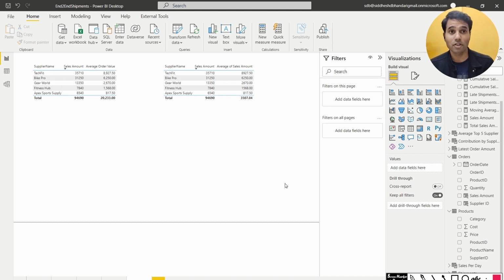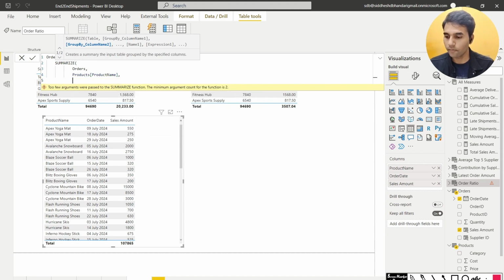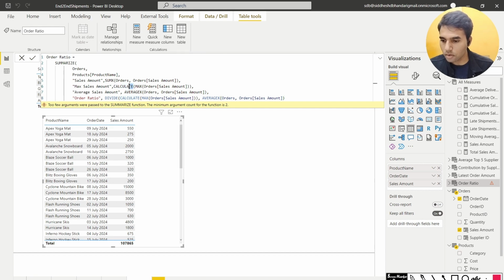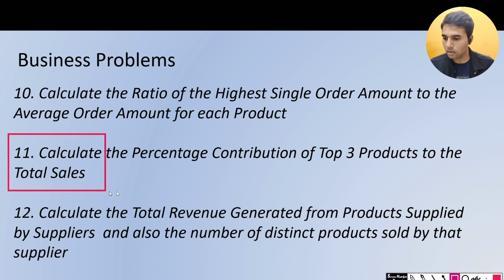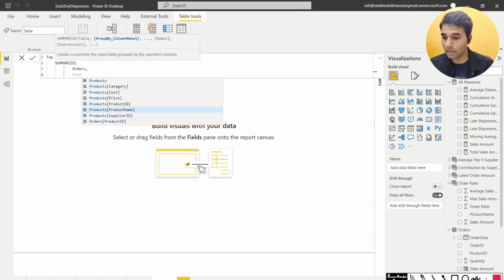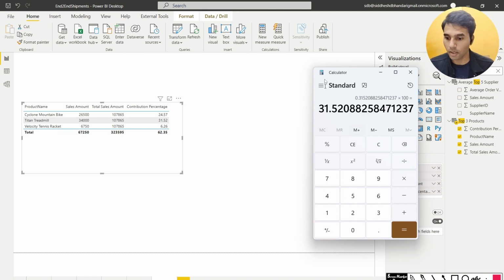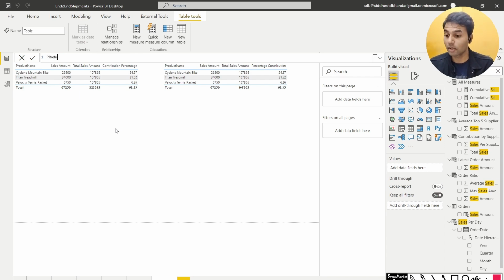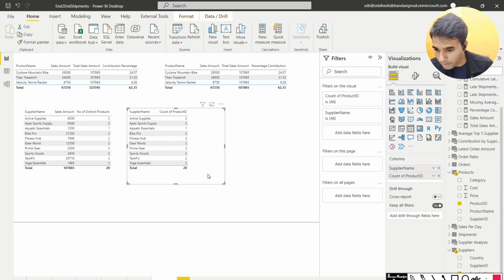Mastering DAX: Learning DAX through End to End Project Business Problems Part 4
🚀 Welcome to @LearnDAX Channel! 📊 In this video session, we're learning  Data Analysis Expressions (DAX) in Power BI. 🤓✨ Join us on a journey of "Mastering DAX: Learning DAX through End to End Project Business Problems Part 4" where we demystify these essential functions and unveil their true potential

Dataset Link

DAX Queries